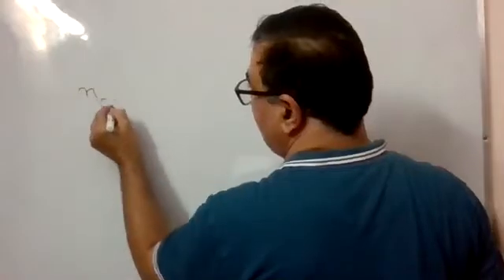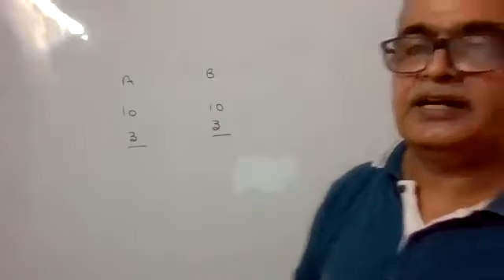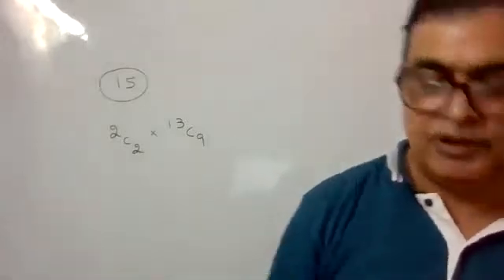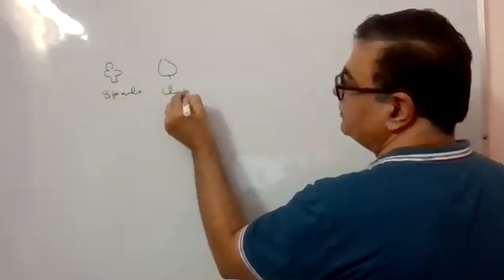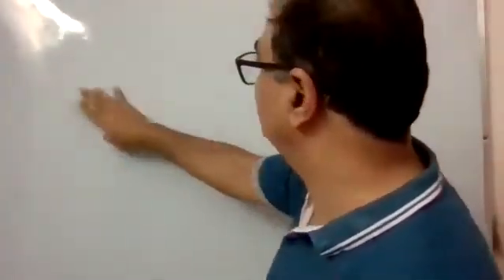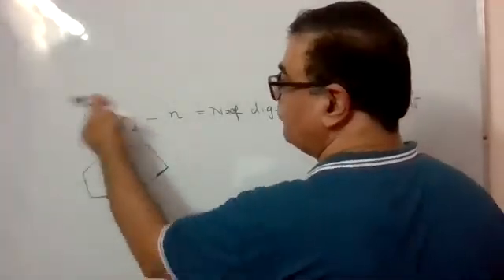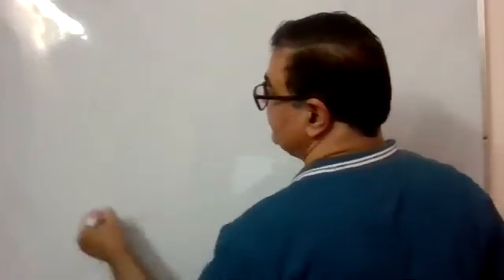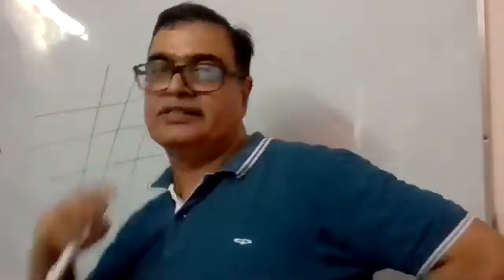PERMUTATION &COMBINATION PART 20